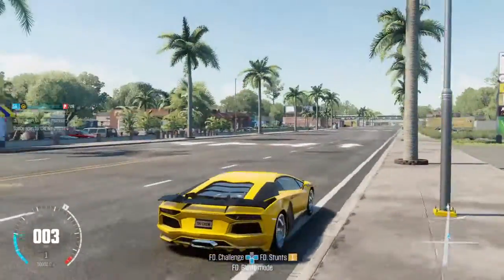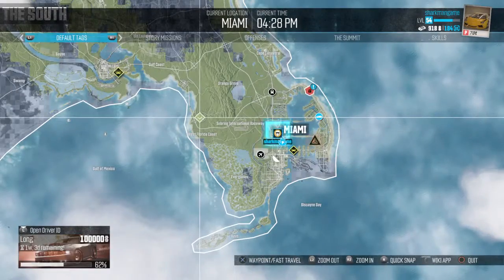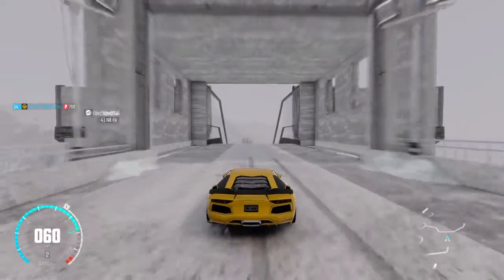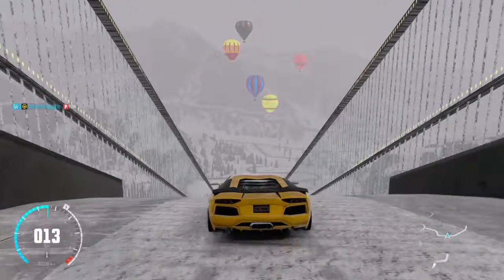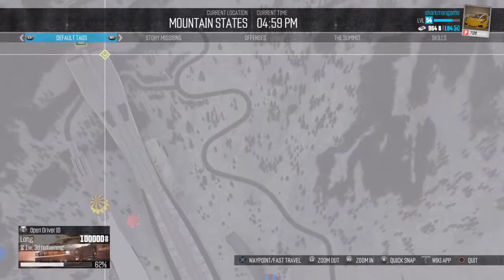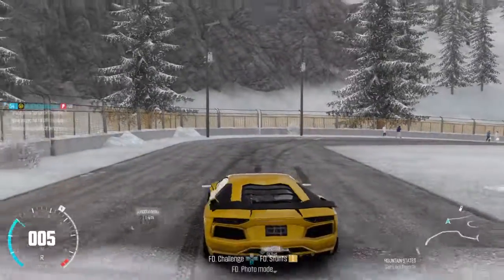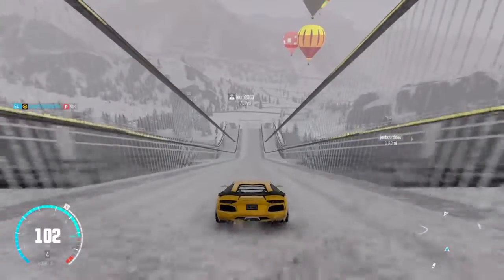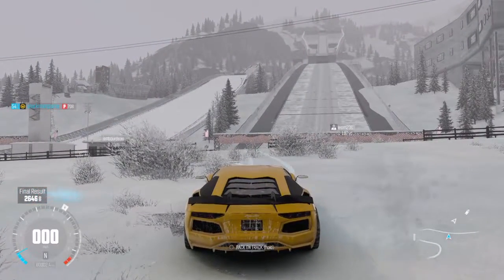Ski Jump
The Crew